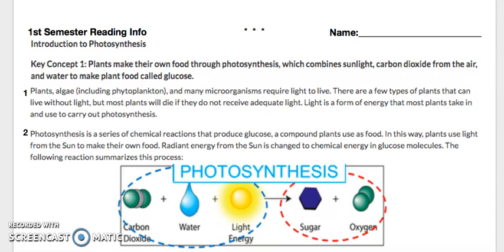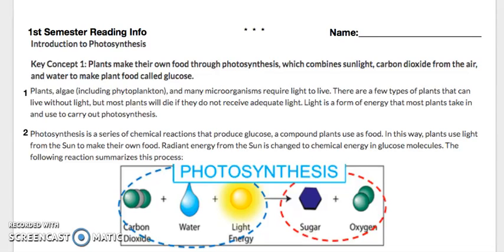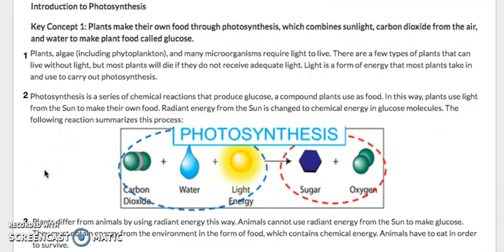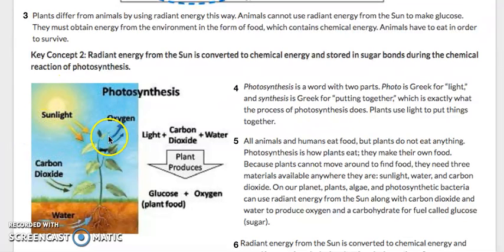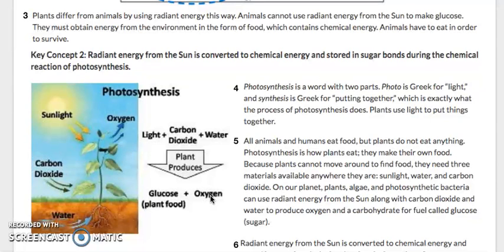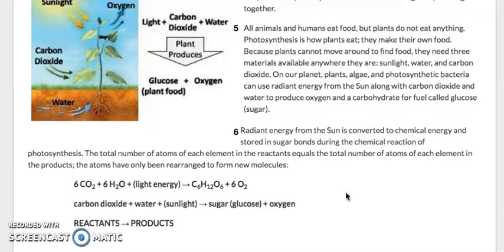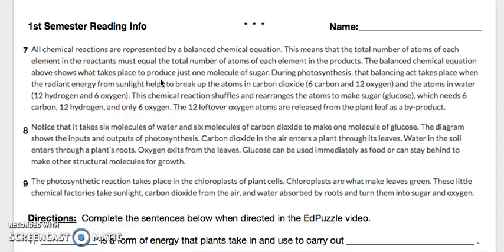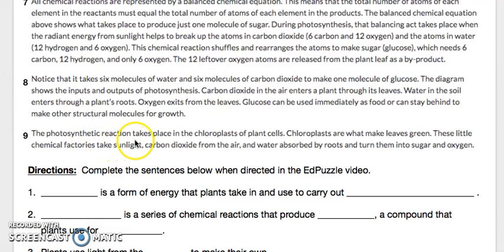Photosynthesis Review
5th grade quick review of photosynthesis - teacher reading